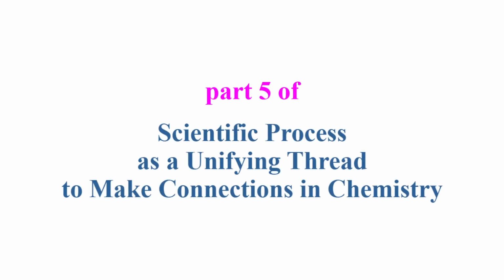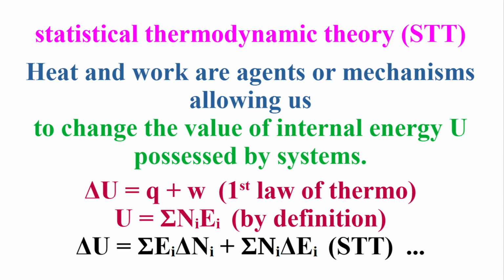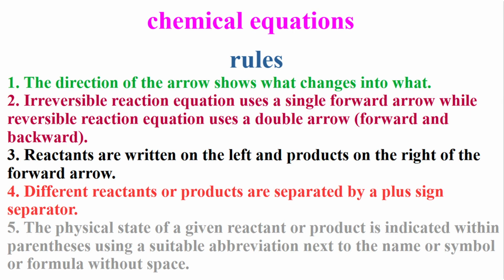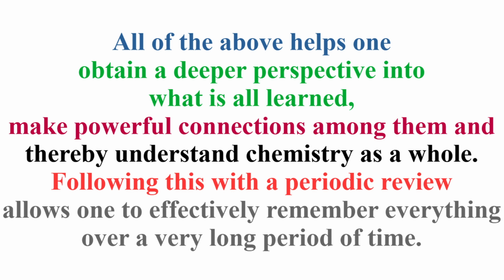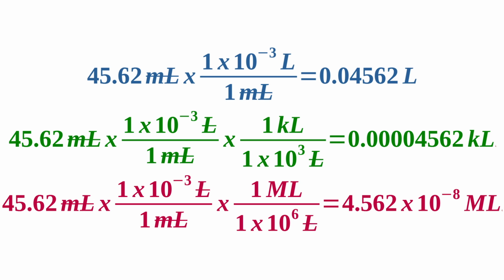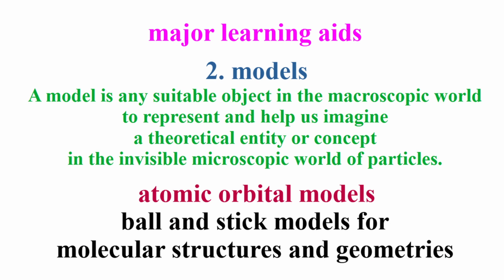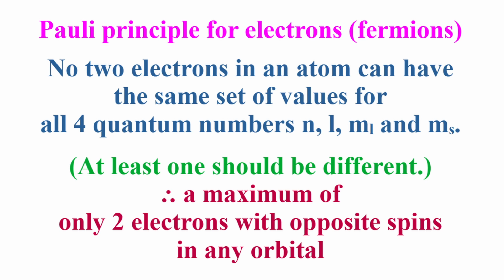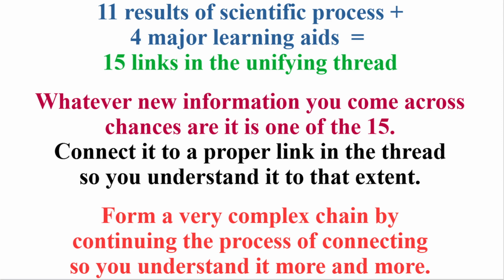Scientific Process as a Unifying Thread to Make Connections in Chemistry (part 5 of 5)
Dr. Sundar Naga clearly and thoroughly discusses from an academic standpoint the four efficient and effective major activities of the scientific process, namely gaining, generalizing or organizing, explaining and communicating knowledge of Nature along with their tools and the corresponding results. He illustrates such results as empirical classifications, laws, theories and principles of Nature as well as special representations with simple, appropriate examples taken from chemistry. The discussion is aimed toward benefiting both chemistry faculty and students to achieve an effective teaching and efficient understanding of chemistry, respectively. The students can use the results of the major activities of the scientific process or method as a thread that powerfully unifies, connects together all knowledge in chemistry, both empirical and theoretical, and thereby attain a long term memory. Finally Prof Naga indicates four important learning aids commonly used in textbooks and classrooms and illustrates them with suitable examples.